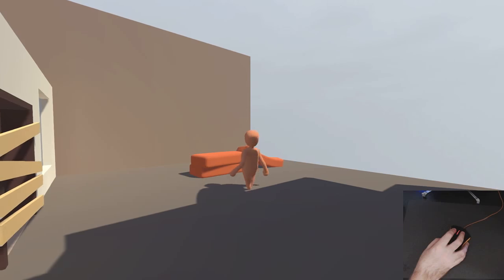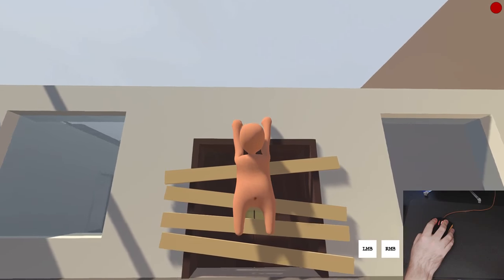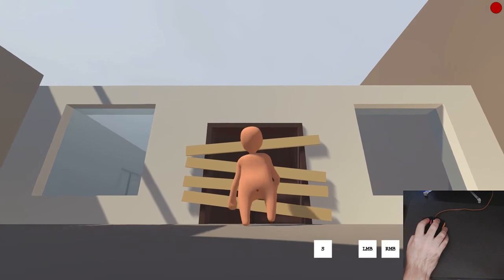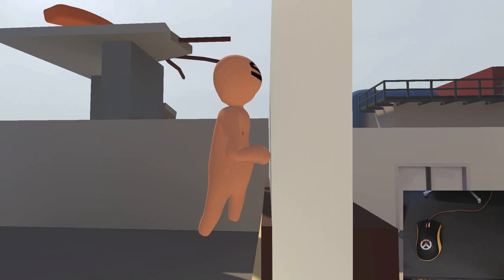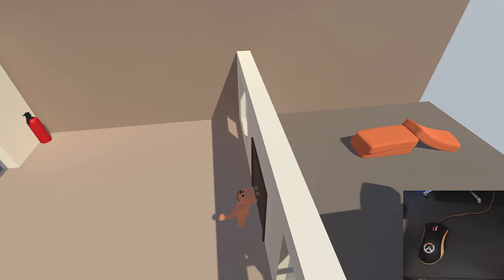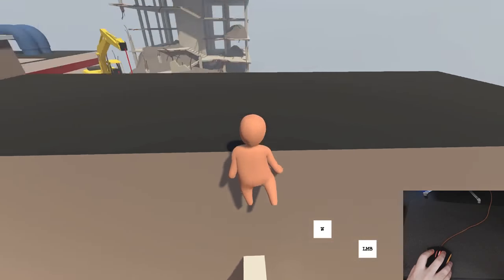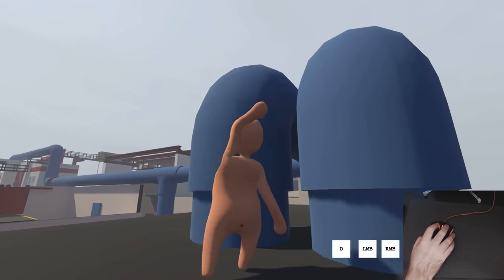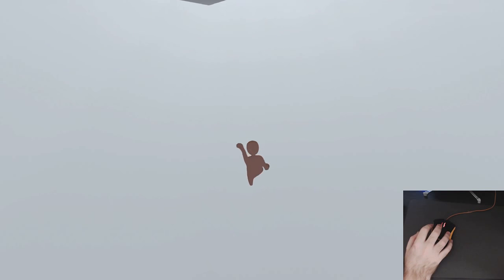Human: Fall Flat | Speedrun Guide - Demolition: Door Frame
Made this little tutorial as some people have mentioned struggling with the door frame on Demolition. I hope this helps you guys out. Be sure to pay attention to my key-release timings, and how they correlate to the visuals of when you should release it yourselves while playing. Good luck!